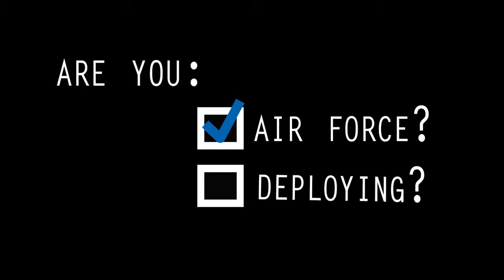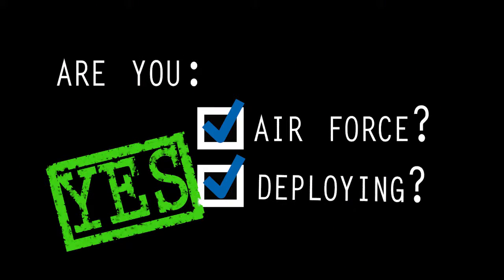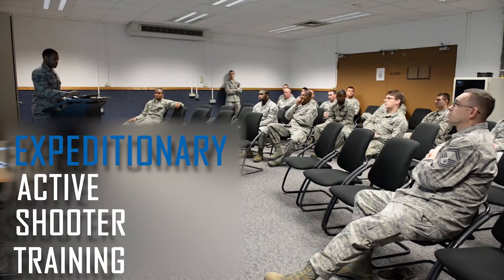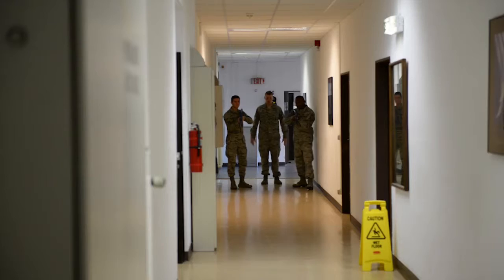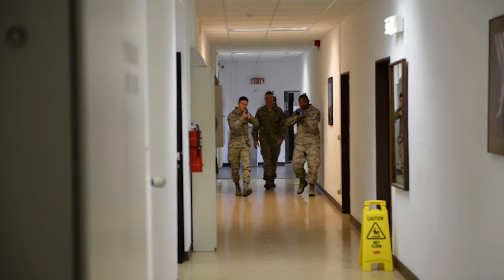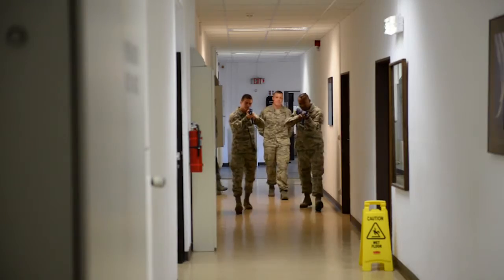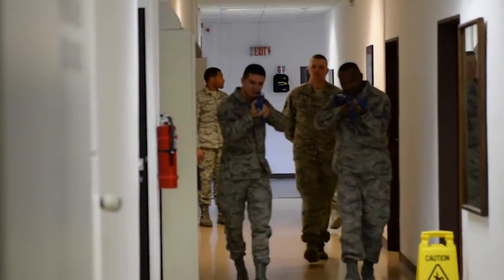Expeditionary Active Shooter Training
This video highlights "E.A.S.T.", a new Air Force pre-deployment training requirement.